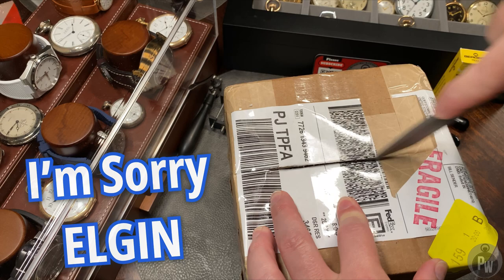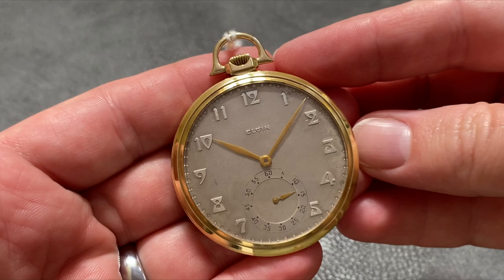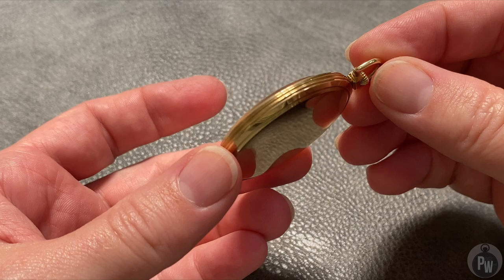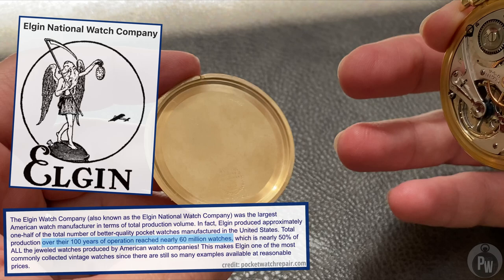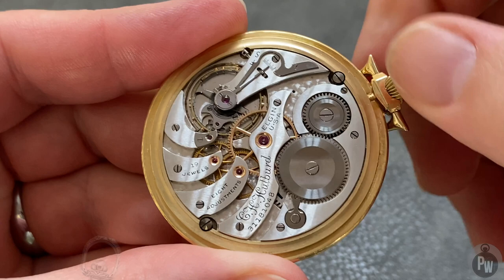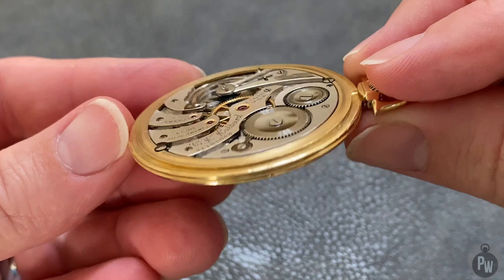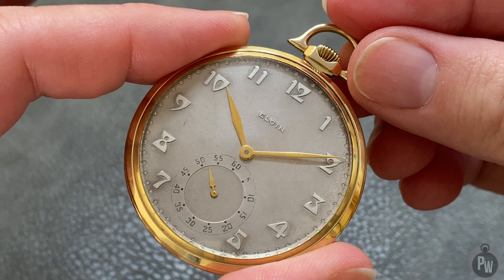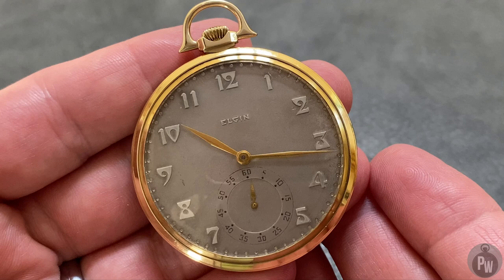Unboxing 📦: My FIRST & BEST Elgin Pocket Watch — The Hulburd Grade PocketWatch — RARE & Unique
Let me introduce the newest edition to my pocketwatch family… and currently my favorite pocket watch in the collection — the C.H. Hulburd by Elgin.  Oddly enough, this is my first Elgin pocket watch.  In this episode, I explain some of the history and background of the Elgin/National Watch Company.  I also explain the bias I have against this company and probably why this is my first Elgin pocketwatch.  This special pocket watch does not disappoint… elegant, slim, unique, and full of personality. ￼

Promotional Links:

(cool watch displays and featured metals in acrylic)

(great straps for Panerai, MoonSwatch, & more)

(great straps for Tudor Black Bay 58)

Storage

Winders

Mozsly Double Winder

Random